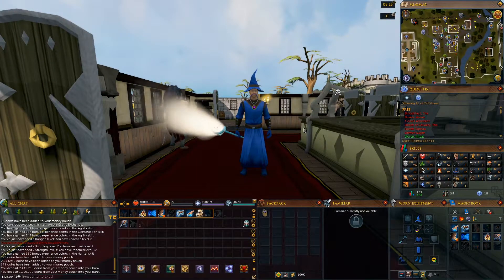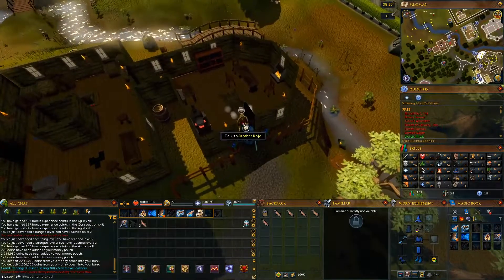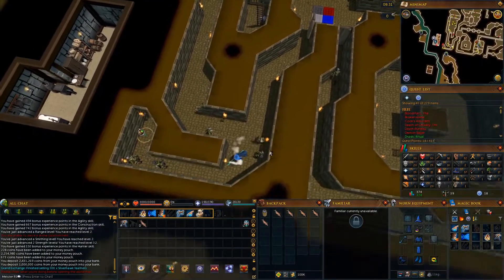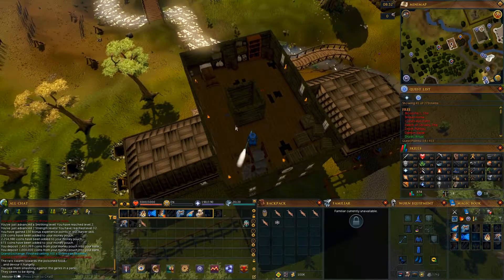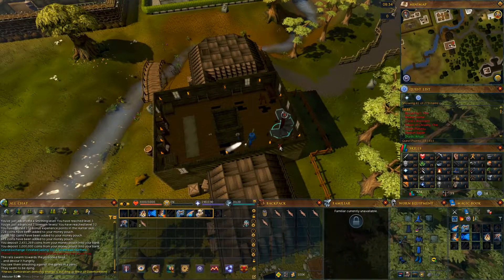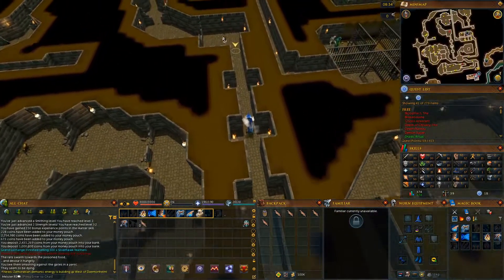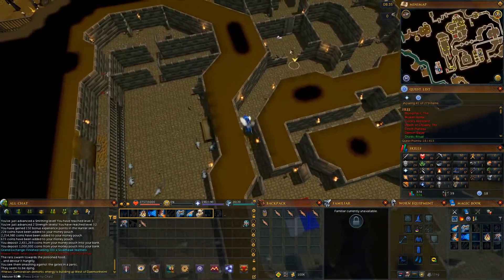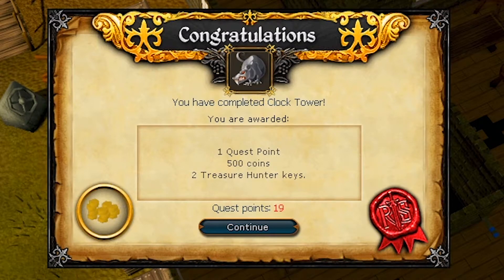RS3 Clock Tower: Quest Guide 2020 (Level 3 to Quest Cape Ep. 14) - RuneScape 3 Guide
This is a RuneScape 3 quest guide for Clock Tower (Updated for 2020!)

-- Episode 14 Thoughts --
Another easy quest in the bag. Nothing special about this quest.

In RS3 Clock Tower is a quest with:
Difficulty: Novice
Official Length: Short

-- Timestamps --
0:00 Intro
0:10 Overview
0:33 Getting There
1:20 Quest Start
1:33 White Cog
3:22 Blue Cog
5:00 Red Cog
6:15 Black Cog
7:20 Rewards

-- Rewards --
1 QP
500 Coins
2 Treasure Hunter keys and 2 Hearts of Ice

Join my friend's chat! Type in "Meister RS" to talk, chill, ask questions, etc!

What's up, my name is Meister RS. My only experience with RuneScape is playing OSRS a few years ago. I have never played RuneScape 3 before and am inviting you to join my journey throughout this game!

I make RS3 videos on my experience with the game, learning new things along the way (hopefully you guys can give me some tips). Currently I have a series called Level 3 to Quest Cape where I start from a fresh account and obtain a quest cape! I also plan to create other series of Runescape 3 guide in the future.

Runescape3 is a fantastic game if you are interested in playing!